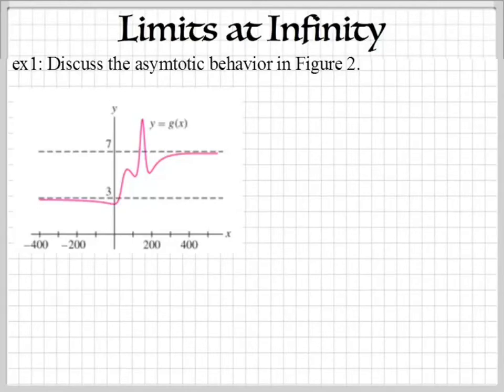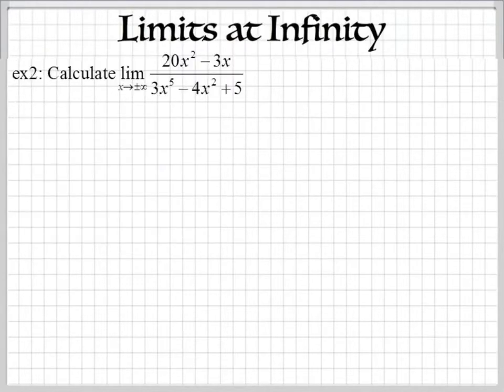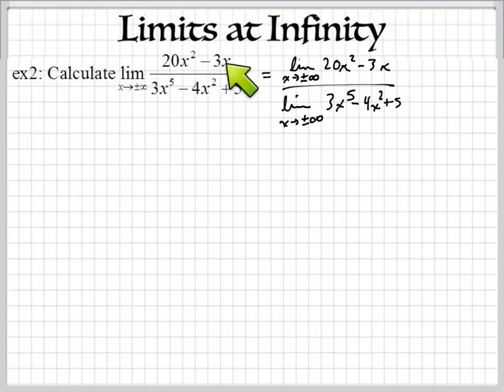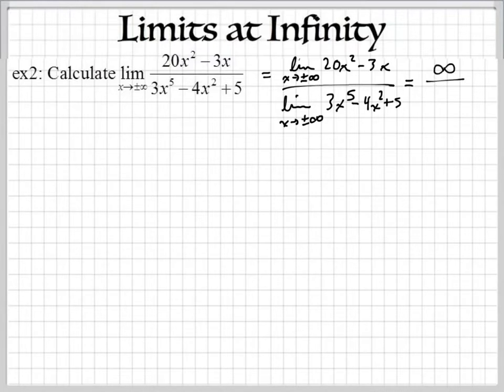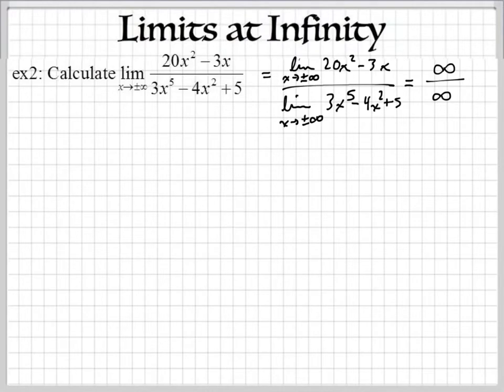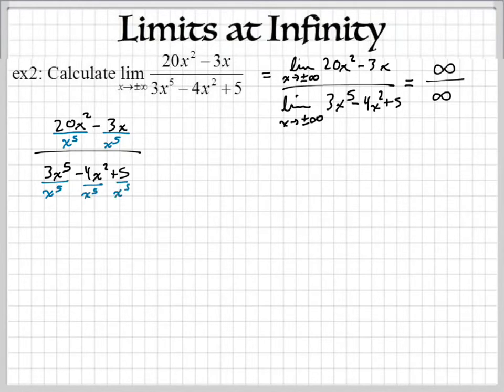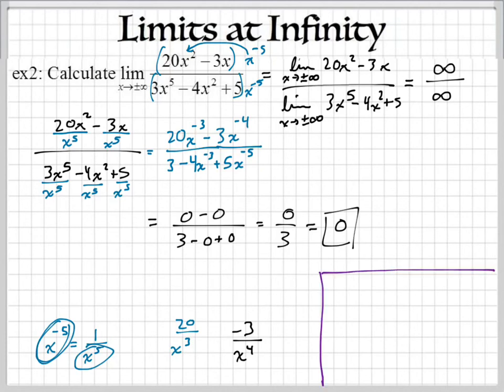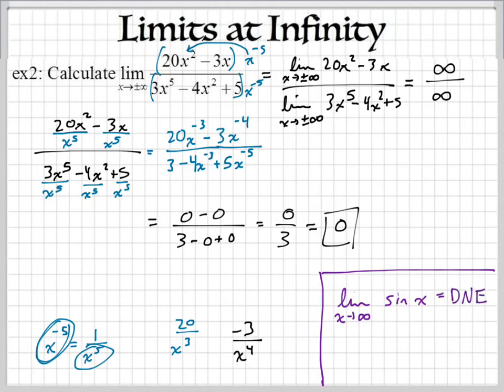Limits to infinity part 1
How do you find the limit that goes to infinity?